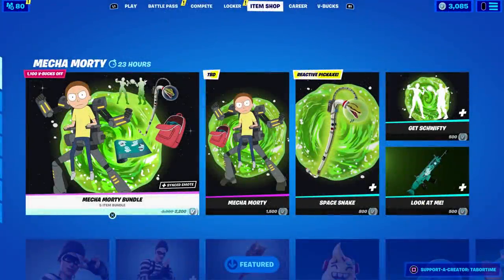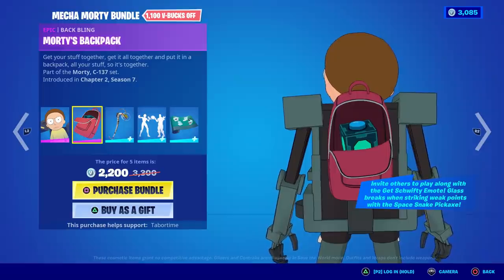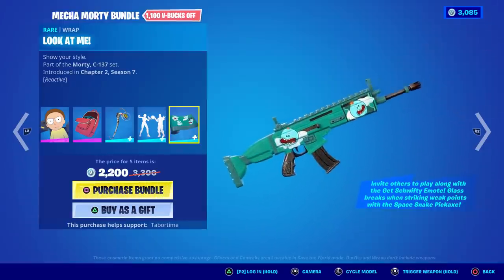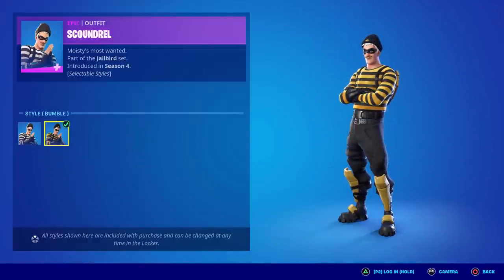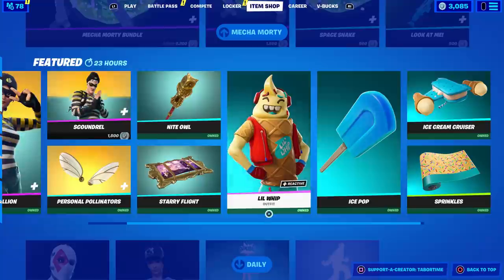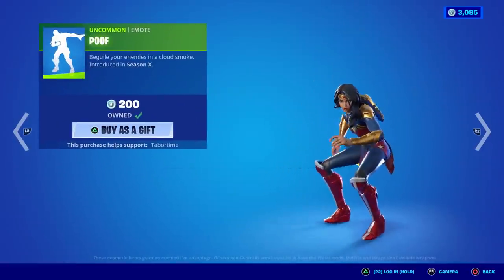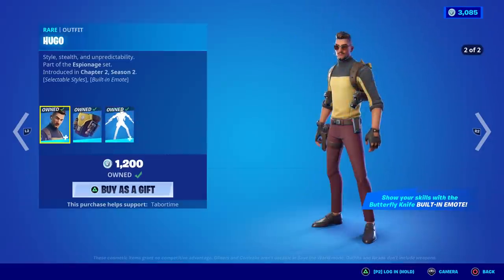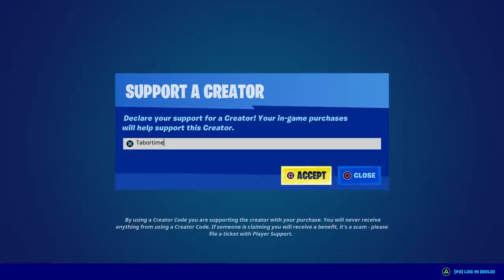The BEST Character Reveal Trailer In Fortnite! (Mecha Morty Item Shop!)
MECHA MORTY IS HERE!